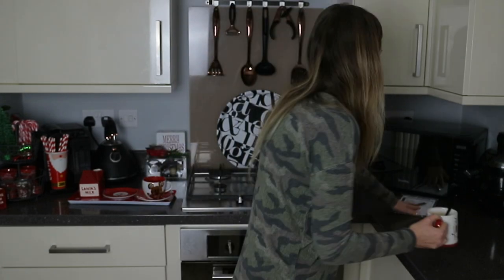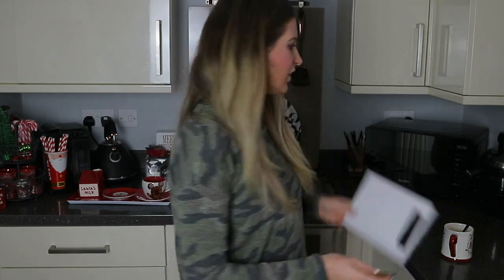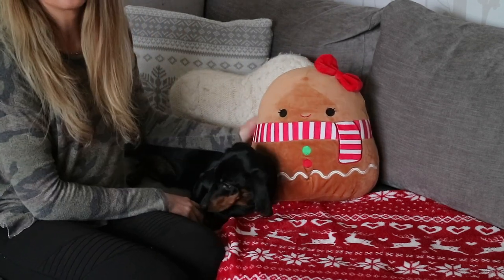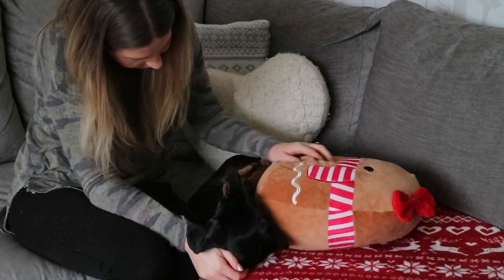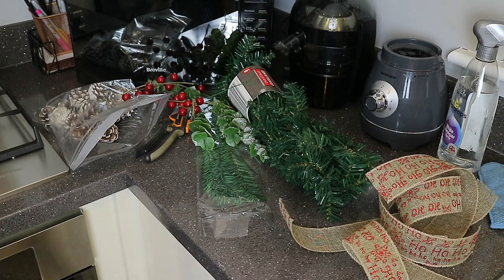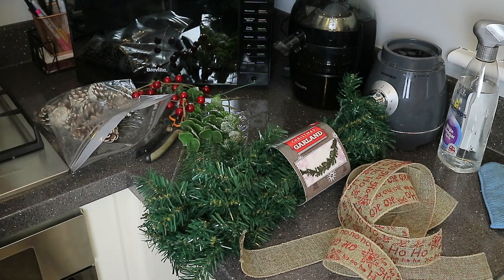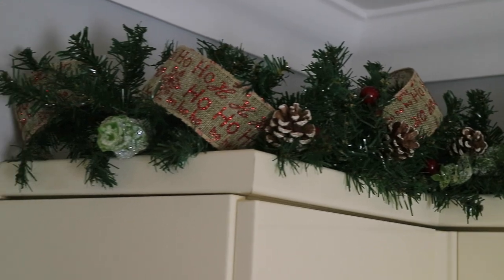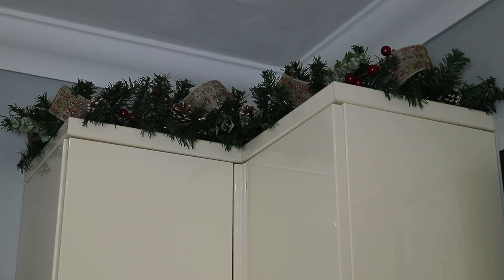CHRISTMAS CLEAN WITH ME 2019 RAINY DAY CLEANING MOTIVATION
CHRISTMAS CLEAN WITH ME 2019 RAINY DAY CLEANING MOTIVATION - Hey, guys today we are doing some Christmas Cleaning UK so I hope this clean with me Christmas version gives you some motivation over the festive period. Enjoy!  Laura Xx

Nescafe Gingerbread Latte - Asda
The Groovy Food Company Agave Syrup - Waitrose
Notepad - Poundland
Ecover Bathroom Cleaner - Waitrose
Stardrops White Vinegar - Home Bargains
Spontex Yellow Cloth*
Zoflora Sparkling Spruce - Asda
Marigold Purple Cloth*
Dishmatic Sponge*
Pledge Fluffy Duster*
Dyson V6*

WHAT IM WEARING:
Camo Top - American Eagle (Old)

FOUNDATION: Erborian CC Correct* (Gifted)
Erborian CC Créme* (Gifted)
BRONZER: Hourglass Ambient Lighting Bronzer in Light Medium*
BLUSHER: Pixi Glow Cake in GildedBare Glow (Gifted)*
EYESHADOW: Urban Decay Naked Heat Palette (Gifted)*
LINER: Stila Smudge Stick Eyeliner in Lionfish*
MASCARA: Essence Volume Stylist and It Cosmetics Tightline* (Gifted)
HIGHLIGHTER: Pixi GLow-y Gossamer Duo in Subtle Sunrise (Gifted)*
LIP BALM: Glossier Birthday Balm Dotcom*